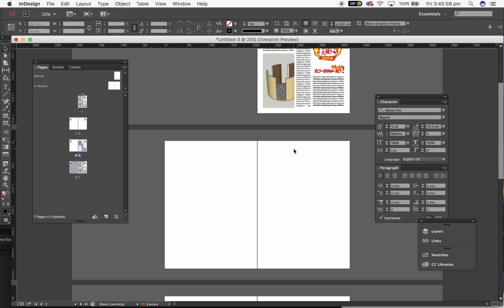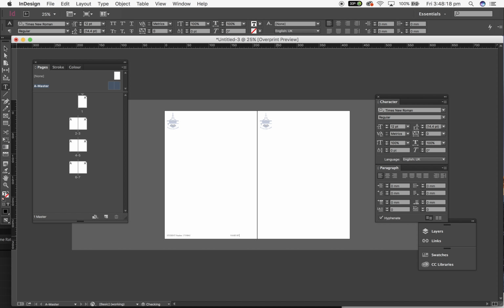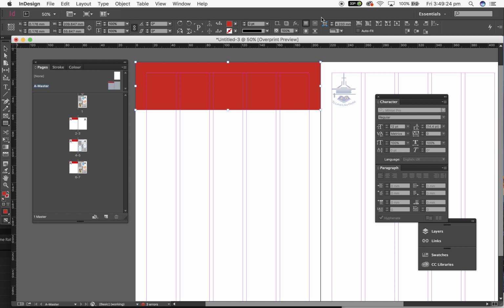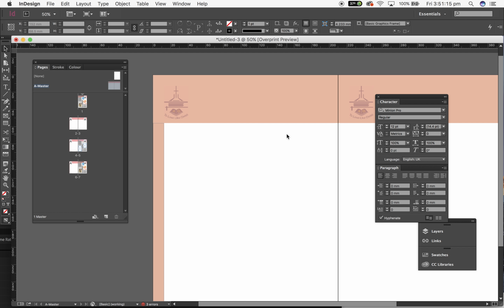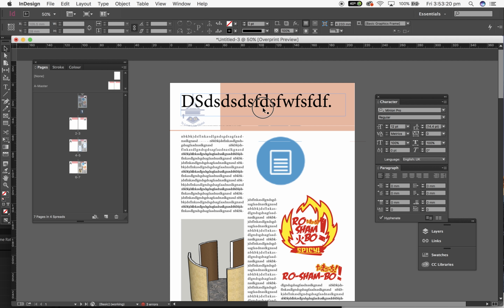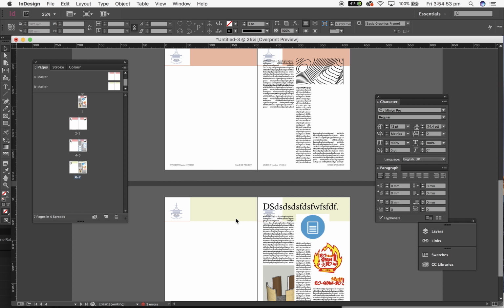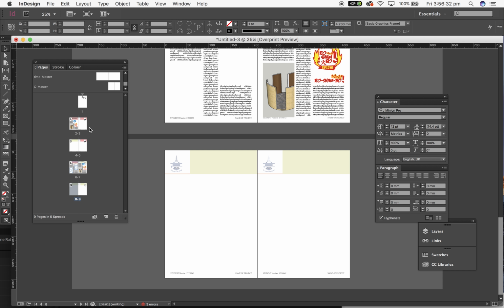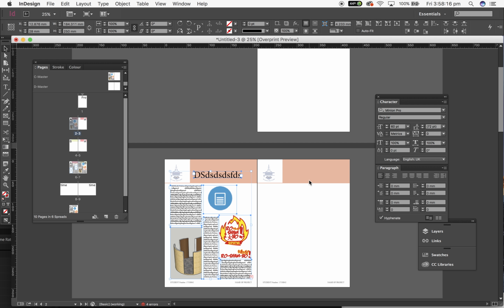indesign video 3 - Masters Pages